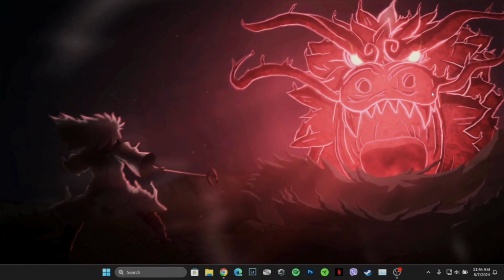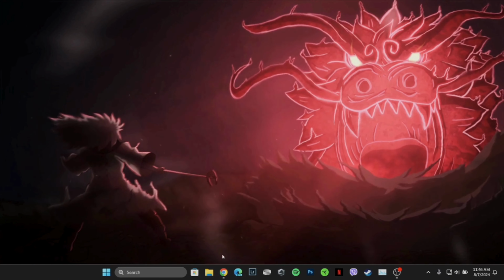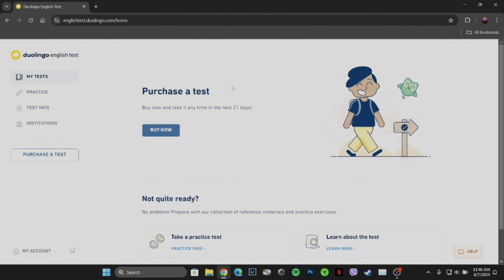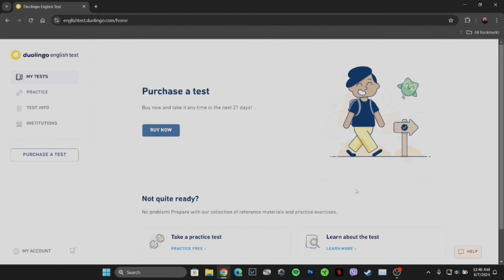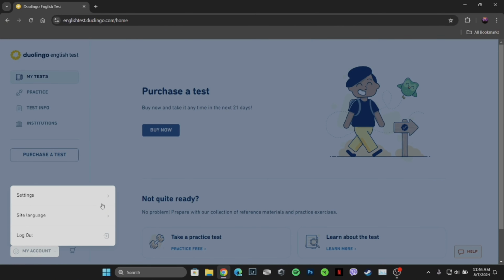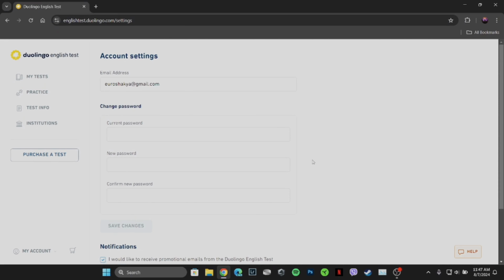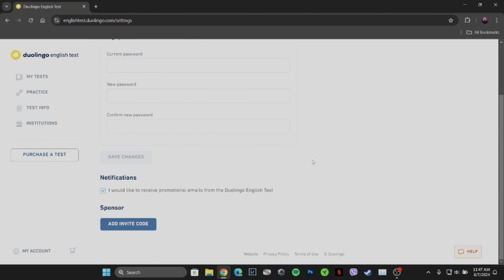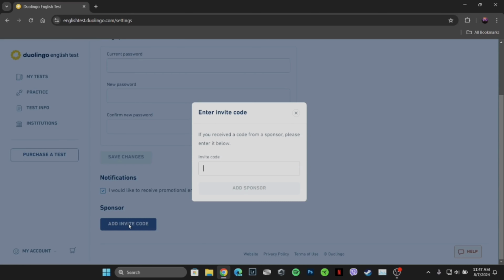How To Redeem Duolingo Promo Code in PC 2024 (Very Easy!) | Duolingo Coupon Code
How To Redeem Duolingo Promo Code in PC 2024 (Very Easy!) | Duolingo Coupon Code | Discount Codes For Super

Looking to redeem a Duolingo promo code on your PC? This video provides a very easy, step-by-step guide on how to apply your Duolingo coupon code in 2024. Follow these simple instructions to get started and enjoy your discounts.

Timestamps:
0:00 - Introduction
0:15 - Redeeming Duolingo Promo Code on PC